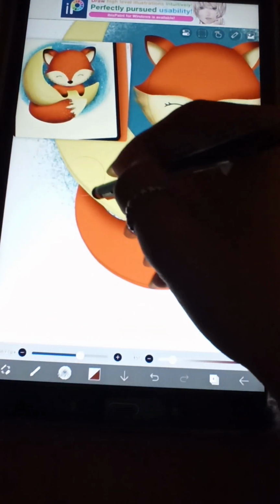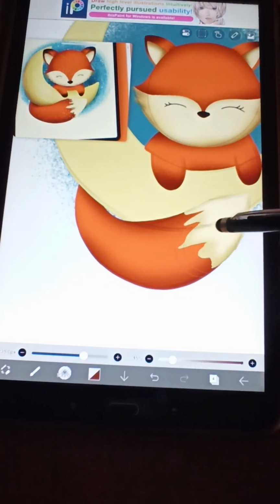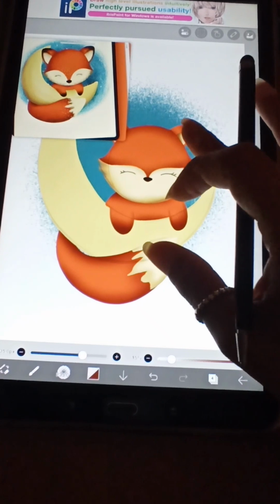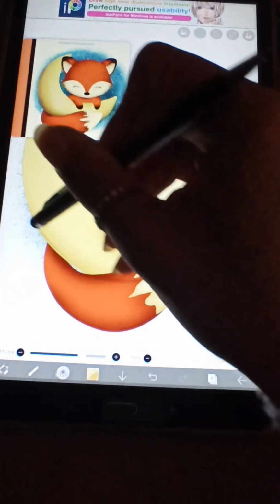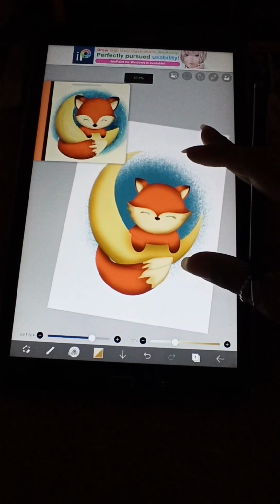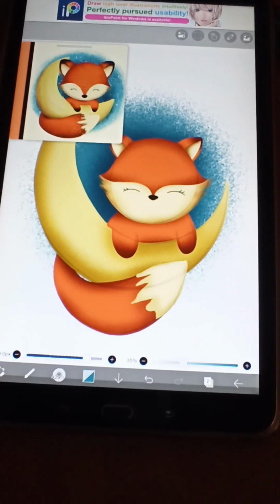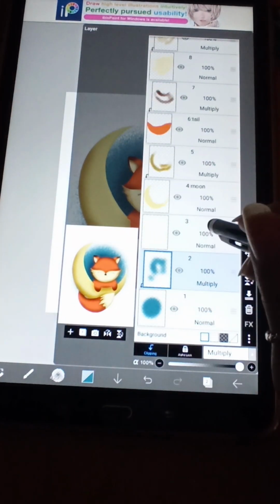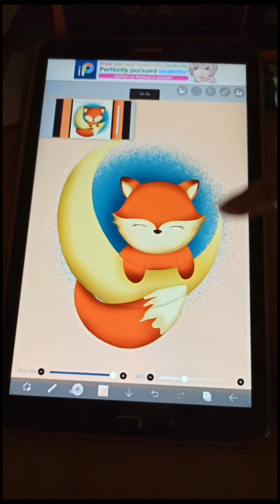how to draw a fox on ibispaintx app...... part 6 shading part 2 (tutorial )